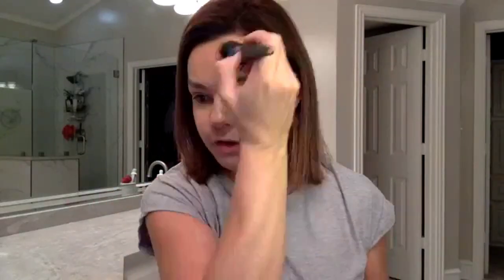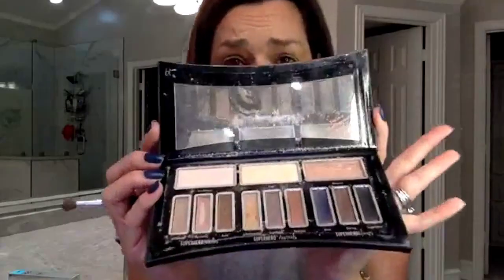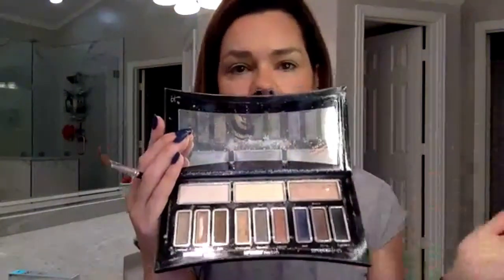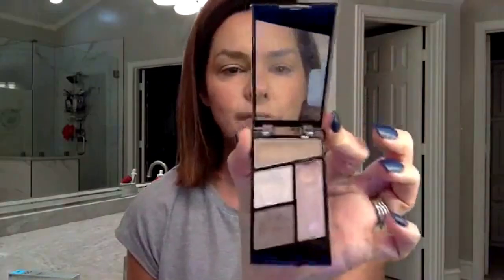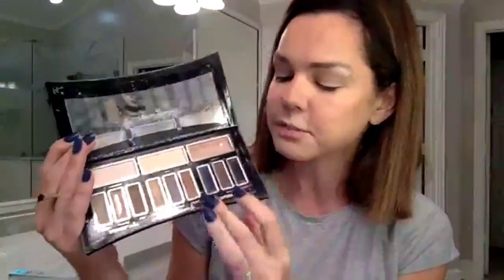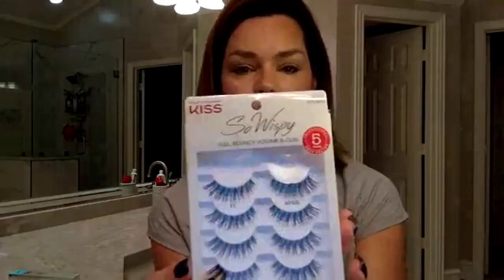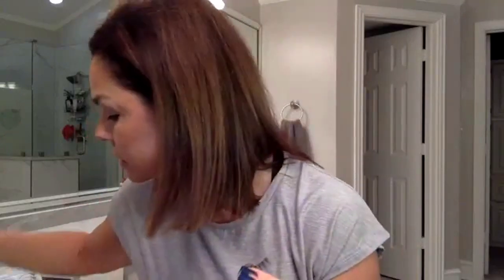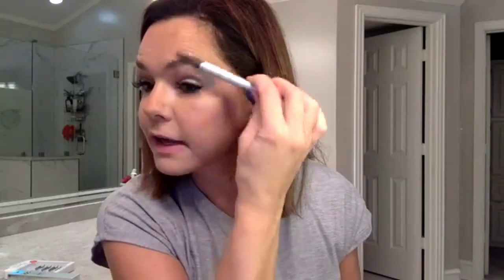💄Coffee Chat: Let's do our makeup together!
Some oldies but goodies and new products I'm loving + an announcement!

Coffee Chat is MOVING to the Get Your Pretty On® | Pretties group on Facebook starting November 6th. Be sure to join now!